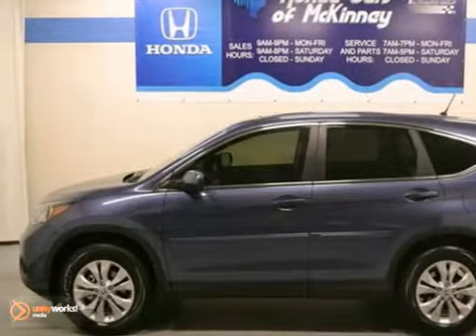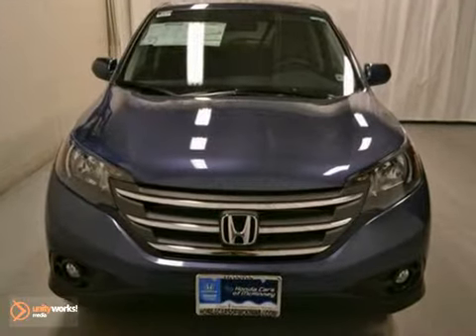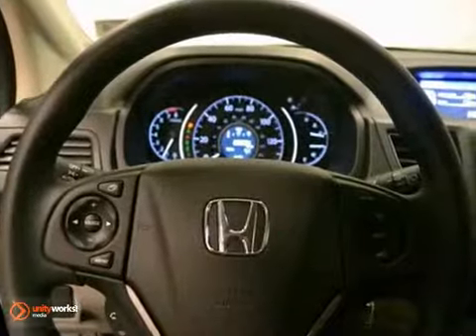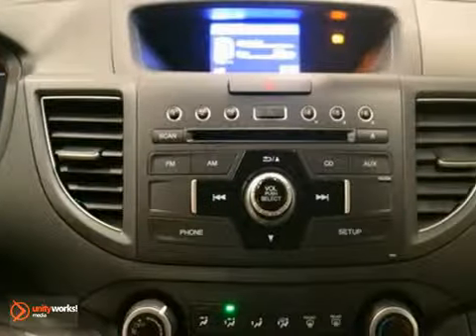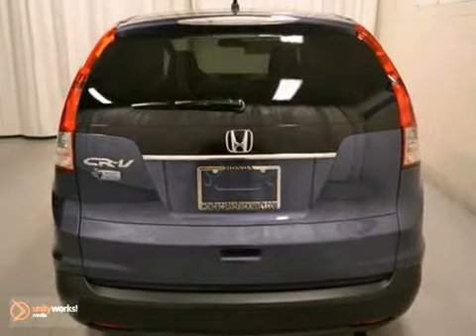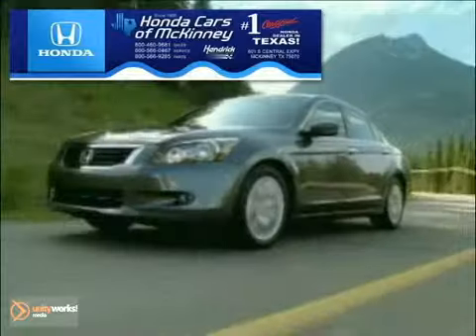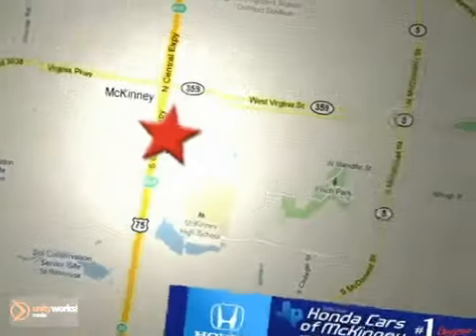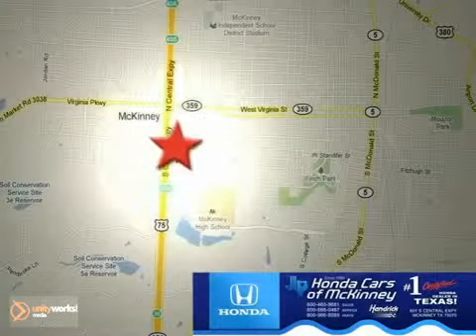2013 Honda CR-V Dallas TX McKinney, TX DG701647 - SOLD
Year: 2013
Make: Honda
Model: CR-V
Trim: 2WD 5dr EX SUV
Engine: 2.4L DOHC MPFI 16-VALVE I
Transmission: 5-Speed Automatic
Color: Twilight Blue Metallic
Interior: Gray
Stock #: DG701647
This 2013 Honda CR-V 2WD 5dr EX SUV features a 2.4L DOHC MPFI 16-VALVE I 4cyl Gasoline engine. It is equipped with a 5 Speed Automatic transmission. The vehicle is Twilight Blue Metallic with a Gray interior. It is offered with a full factory warranty.

Address:
601 S Central Expy